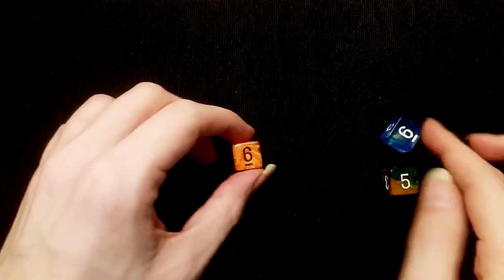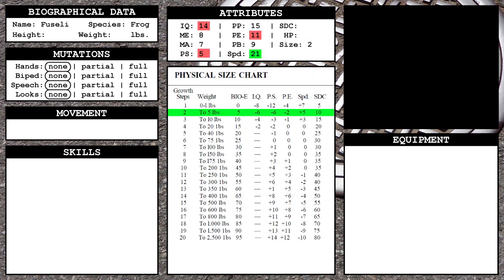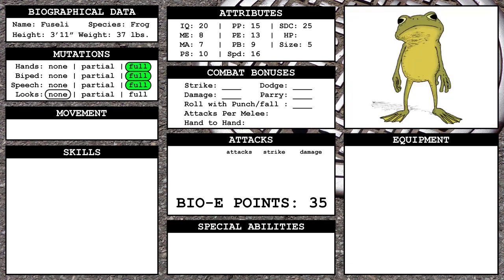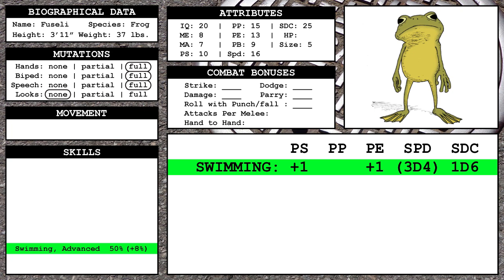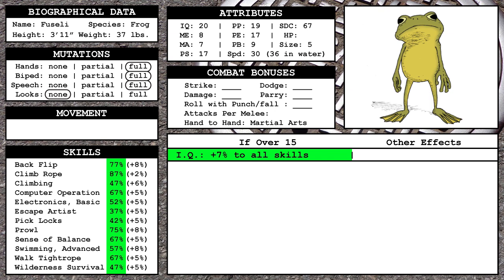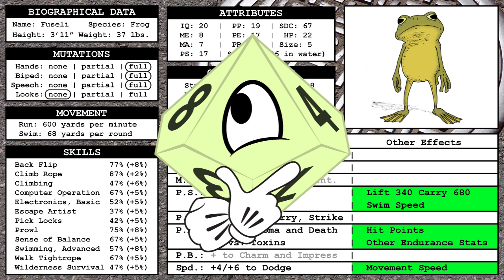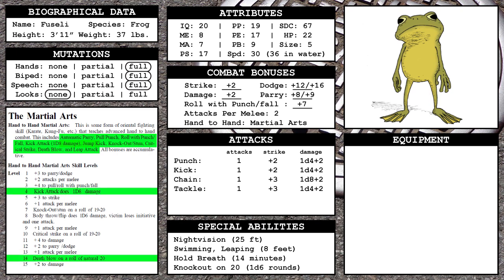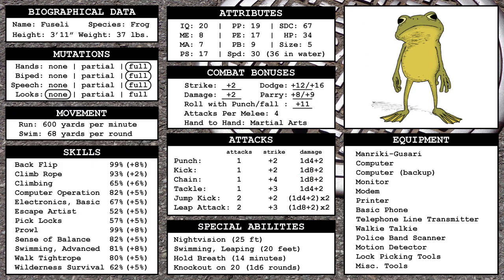Let's Make A Teenage Mutant Ninja Turtles & Other Strangeness Character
Making a totally tubular mutant animal from Teenage Mutant Ninja Turtles and Other Strangeness (1985) from Palladium Books.
Correction: the boxing skill gives 1 additional attack per melee. so it should start at 3 and go up to 5 at level 2.